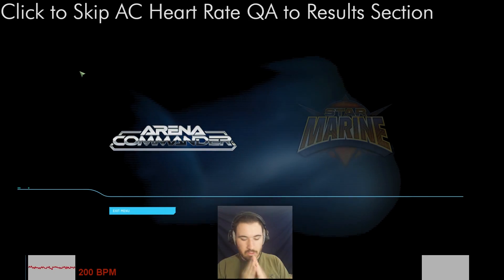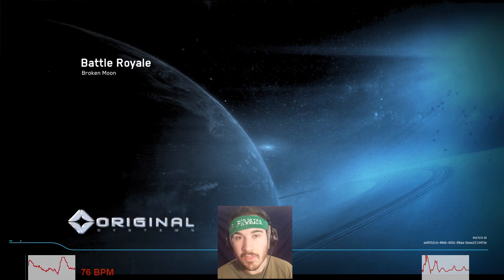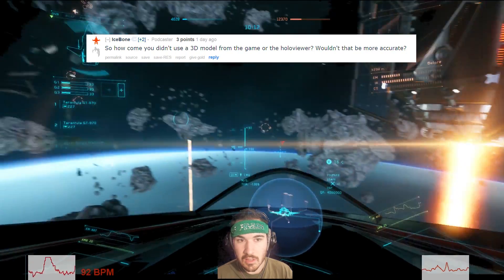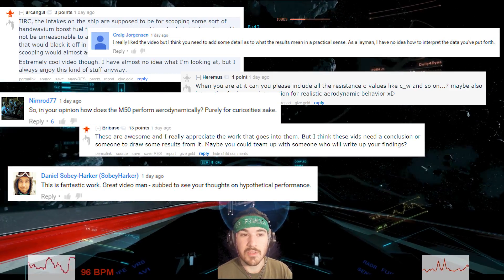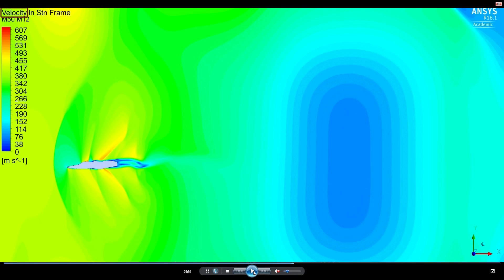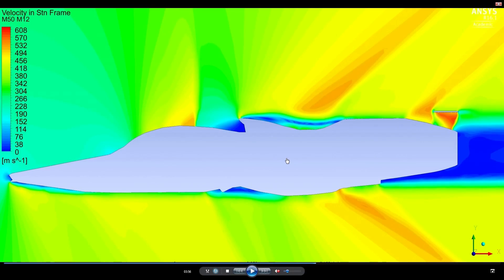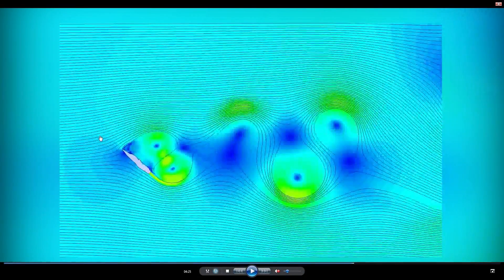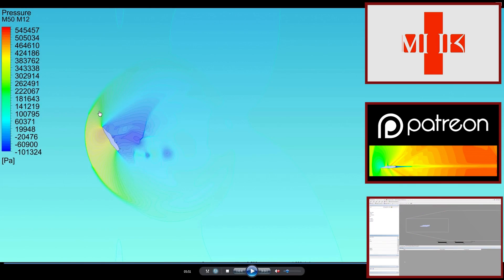[Star Citizen] M50 Interceptor Aerodynamic Visualization QA&Results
0:15 Setup | 2:14 Q&A Start  | 7:52 Results | 17:30 Outro I
Sub if you can't Pat :)
Love you guys sorry if the ghetto screen was distracting

Have questions about Aerospace Engineering or related topics? I am a Ph.D student in that field so feel free to send me any you have :)

Music
"Neolith"